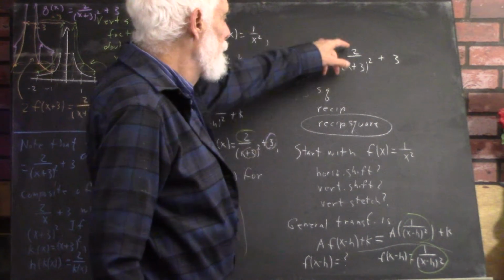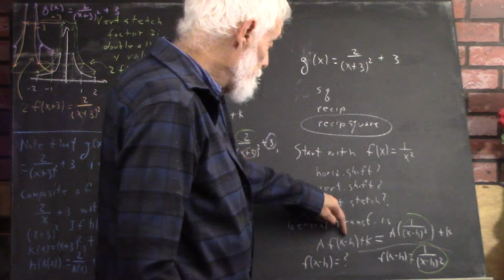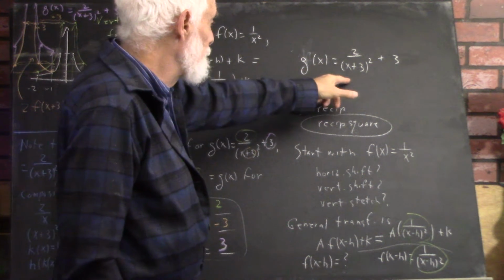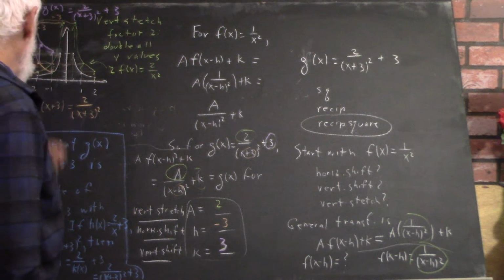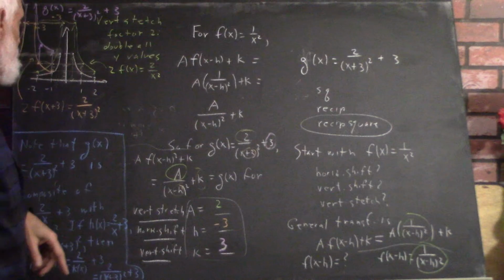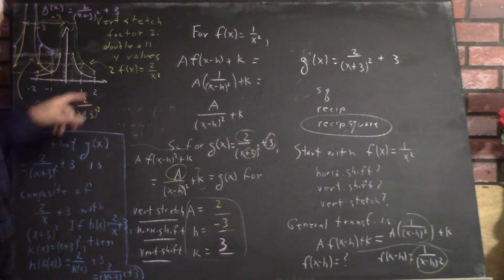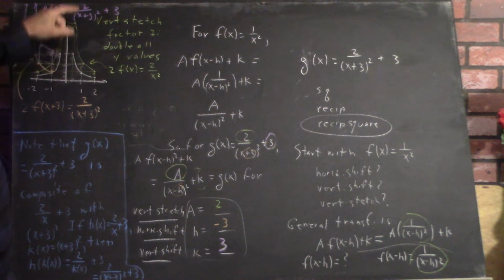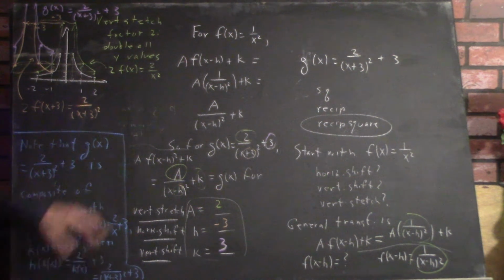dagpc_2992_expressing_given_function_as_transformation_of_a_basic_function__10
Given the function 2 / (x + 3)^2 + 3 we identify the basic function of which this is a transformation, and identify A, h and k for the form A f(x-h) + k.  We then graph the function by transformations.